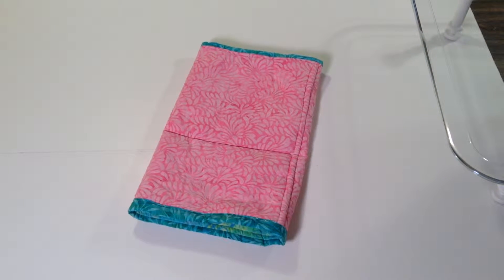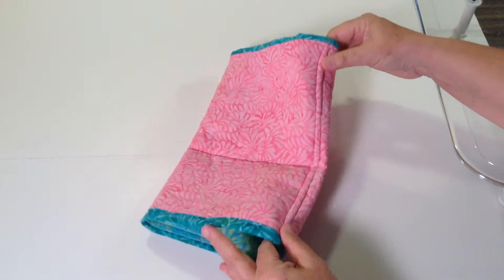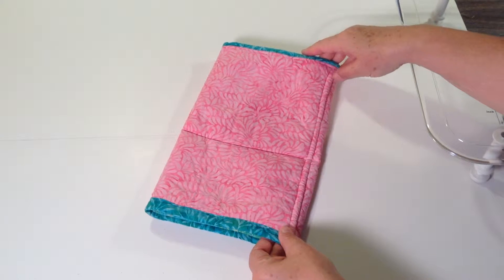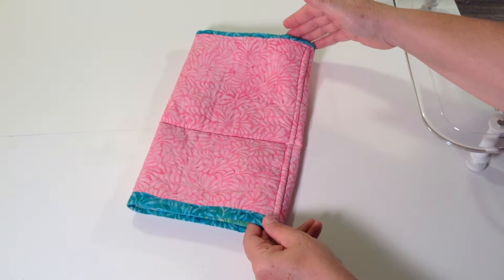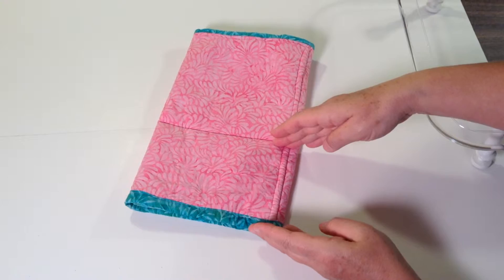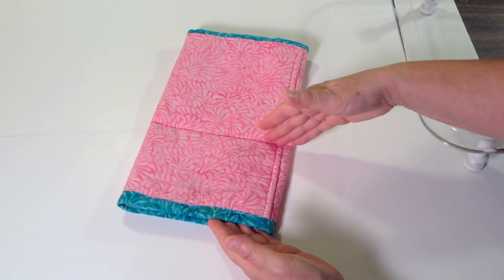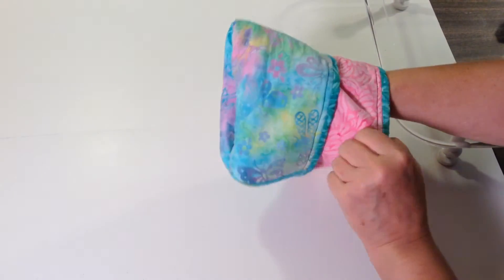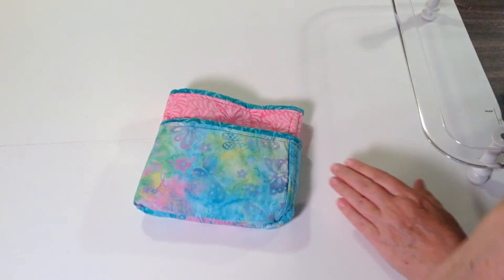Sebago Tote - Folding Instructions